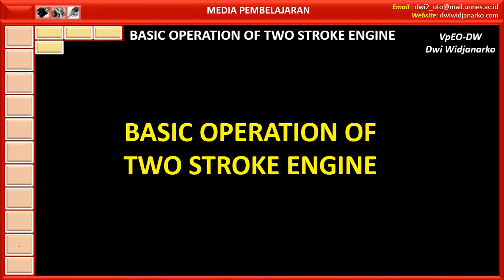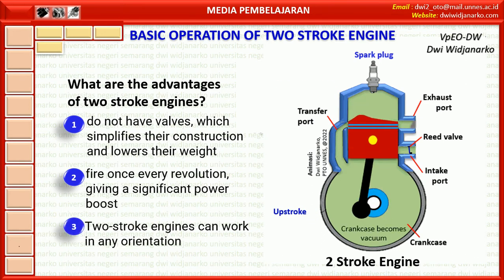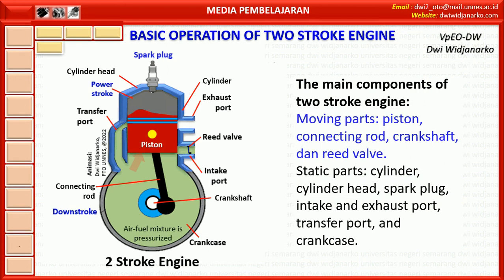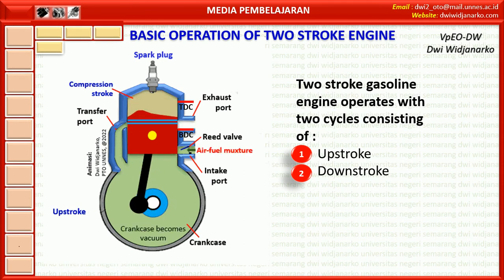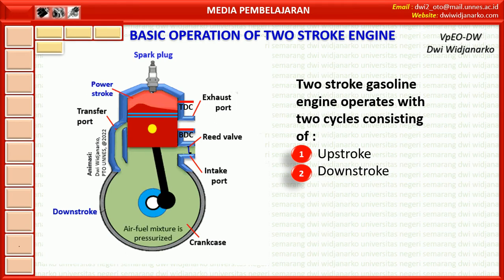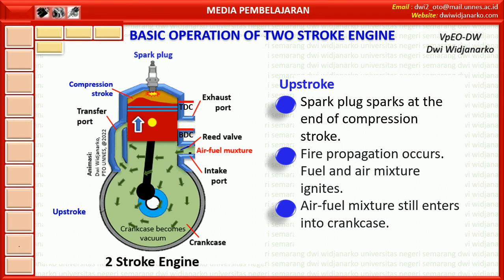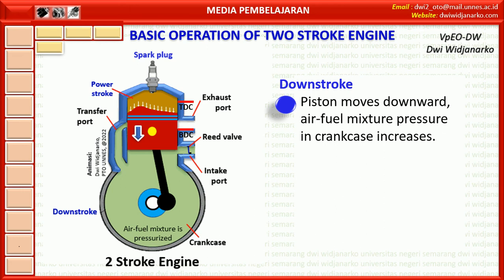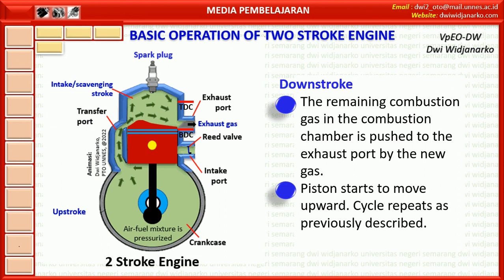[BA3] Basic Operation of Two Stroke Engine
HC: This video describes the basic principle of 2 stroke engine.